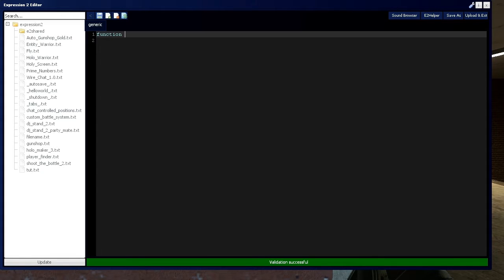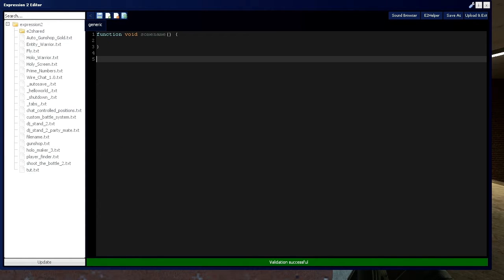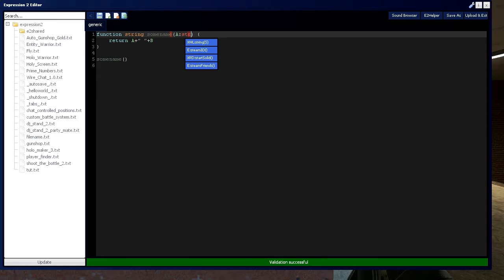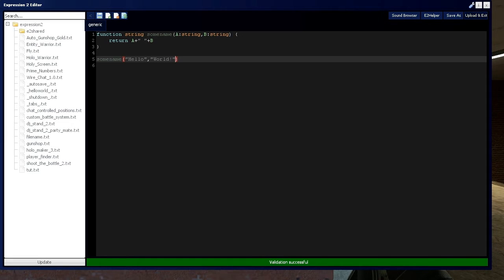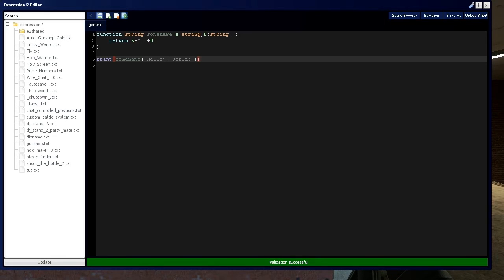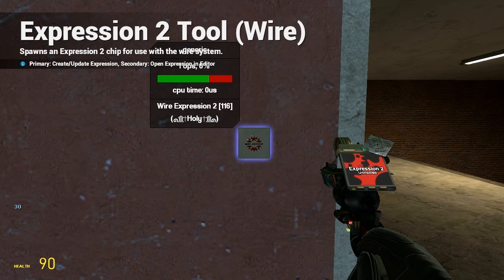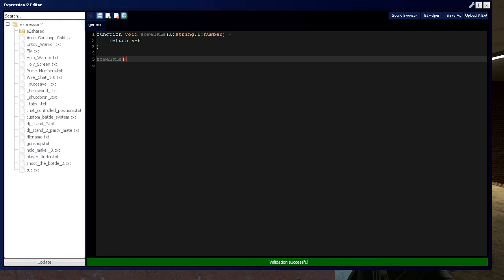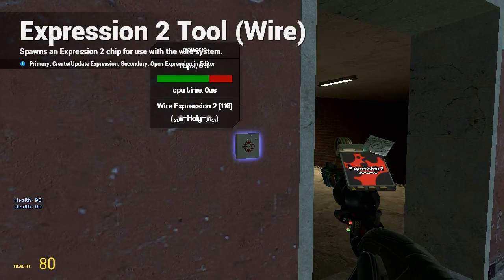[Gmod] Expression 2 Tutorial 15a: Functions - Introduction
In this video you will learn:
-How functions operate in the order of operations
-How to call a function
-Void Functions
-Return Functions
-Multi-type Functions